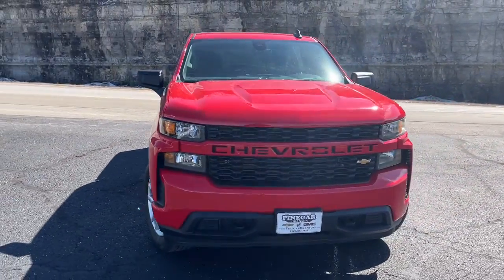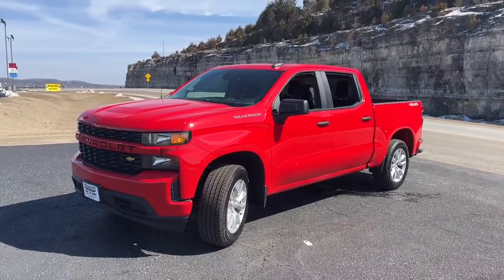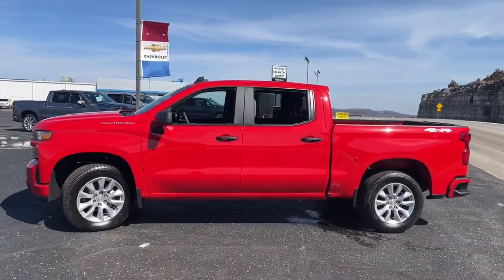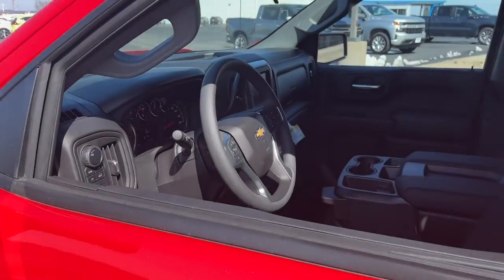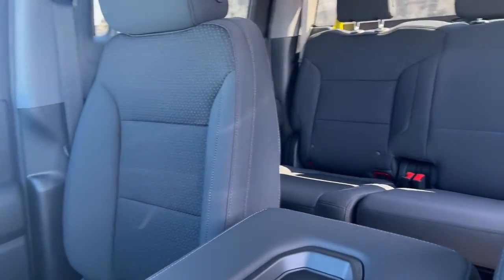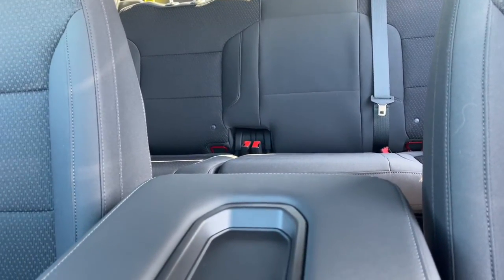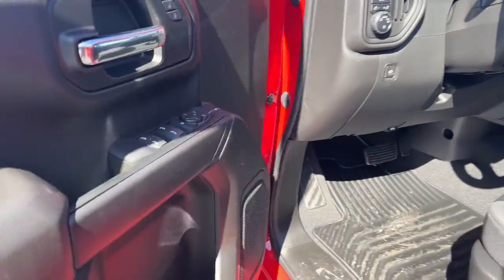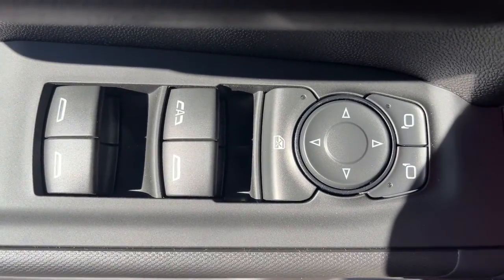2022 Chevrolet Silverado_1500 Branson, Forsythe, Ozark, Kimberling City, Harrison, MO 187851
Red Hot New 2022 Chevrolet Silverado_1500 available in Branson, Missouri at Pinegar Chevy Buick GMC Branson. Servicing the Forsythe, Ozark, Kimberling City, Harrison, MO area.